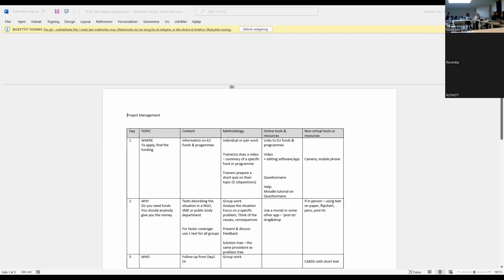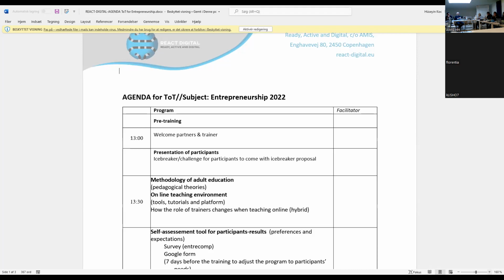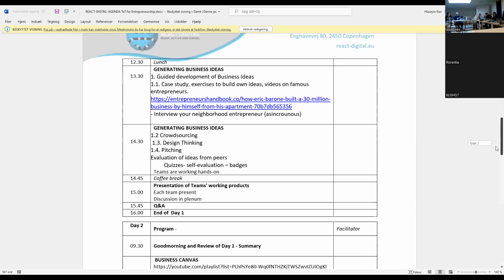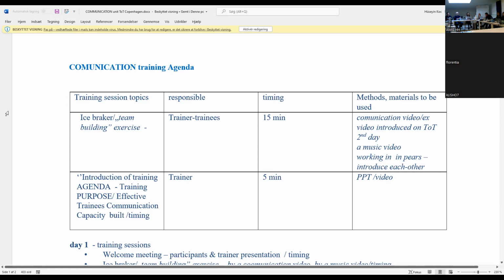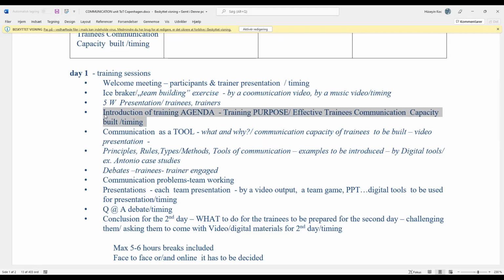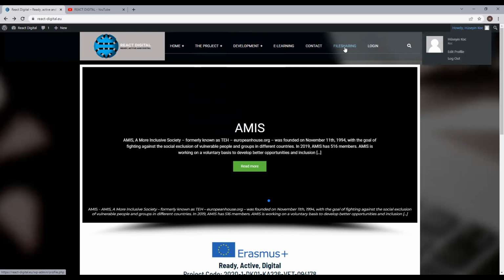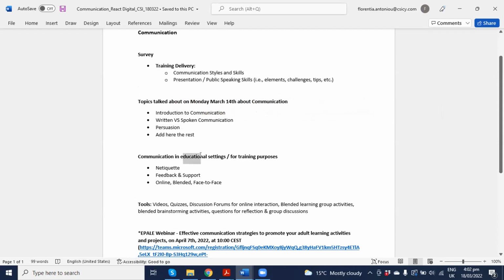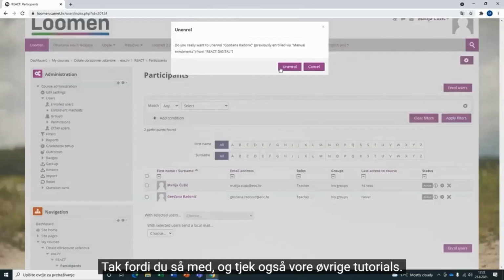ToT workshop CPH - Day 5: Presentations and agreements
React Digital:
The final day of the workshop occurs at DISIE.

Partner teams present their template of a national training of Trainers agenda based on their assigned topic

The next partner online meeting is planned and agreed upon

Date: Friday,  March 18th, 2022